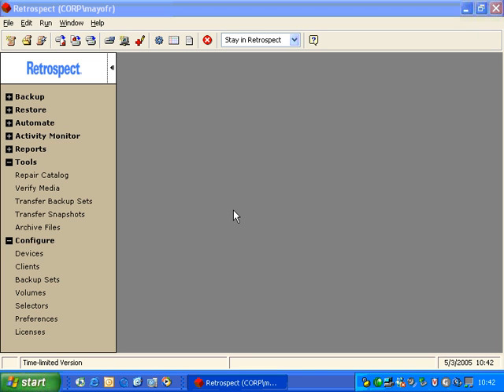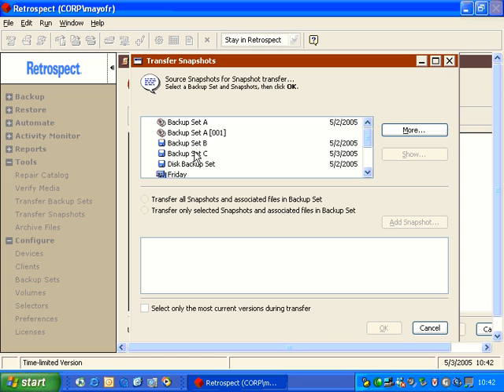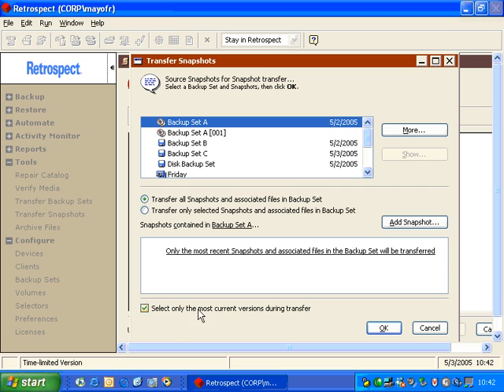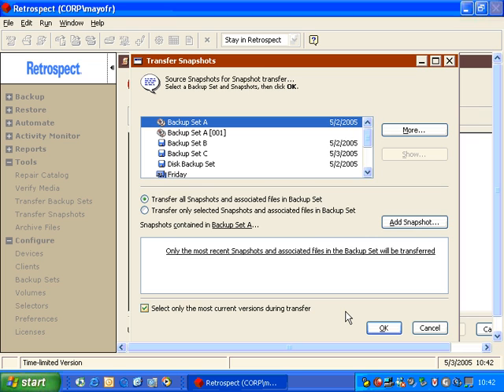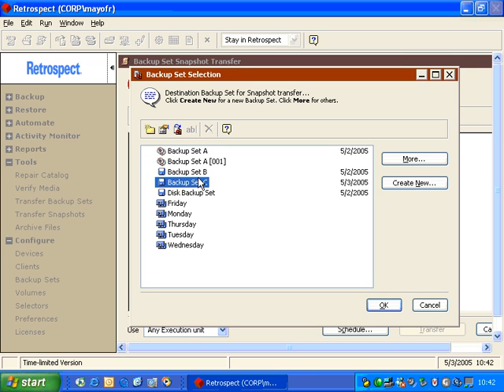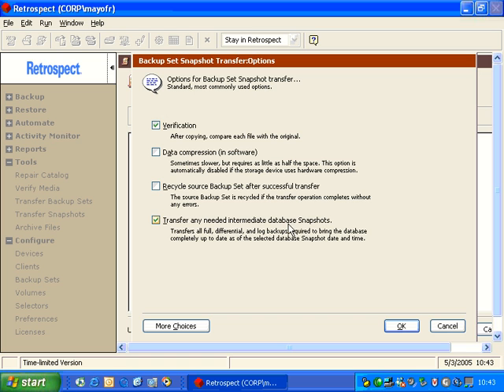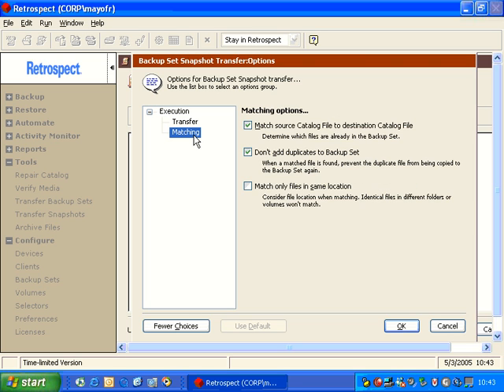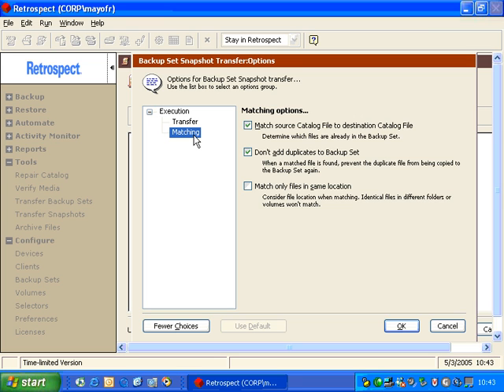Snapshot Transfer in Retrospect for Windows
Snapshot Transfers are used to copy specific backup data into a new backup set. This is a tutorial on how to transfer specific snapshots.